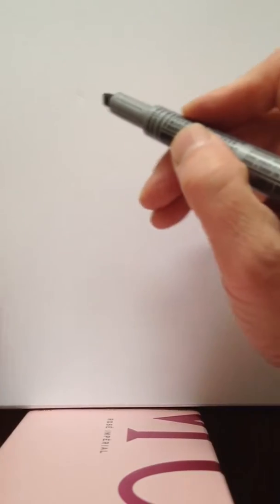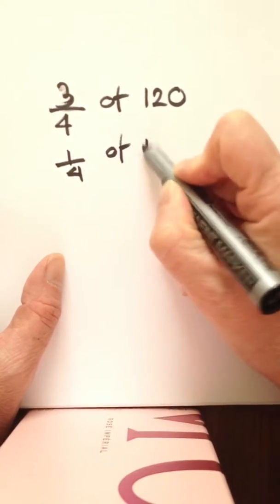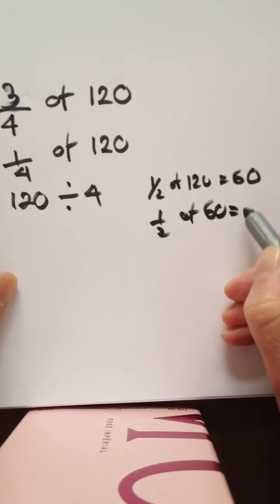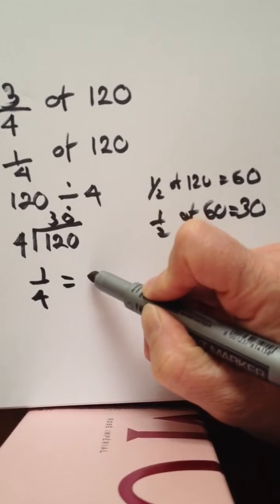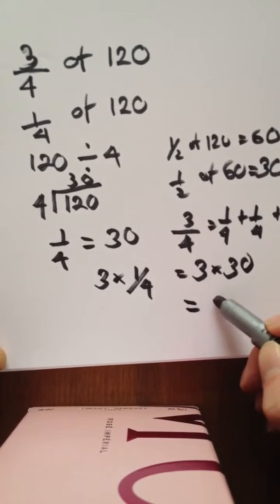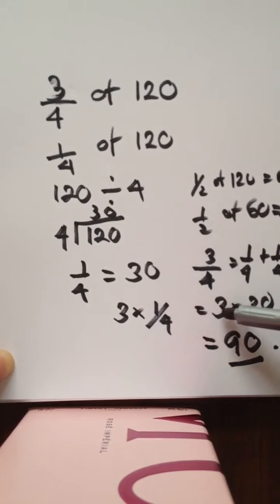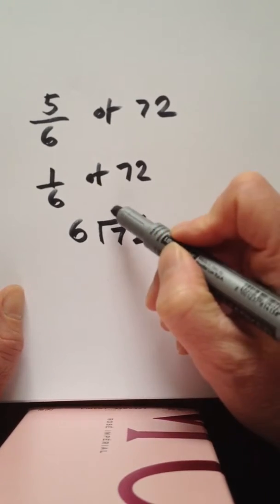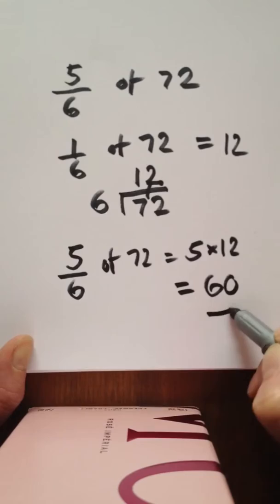Fractions of amounts